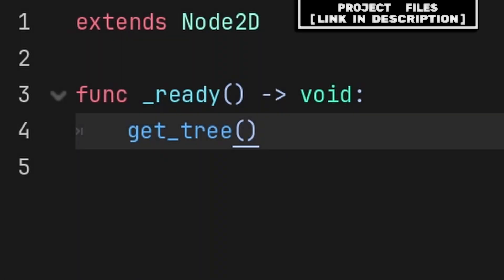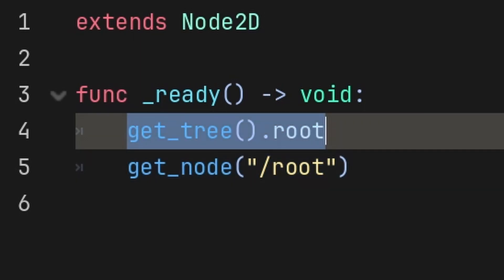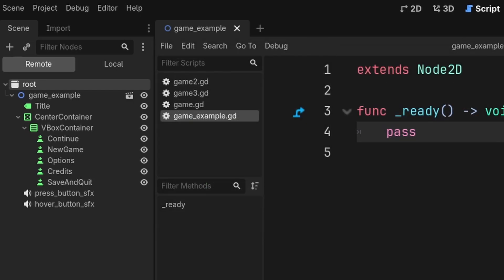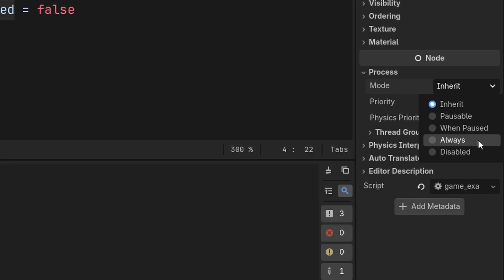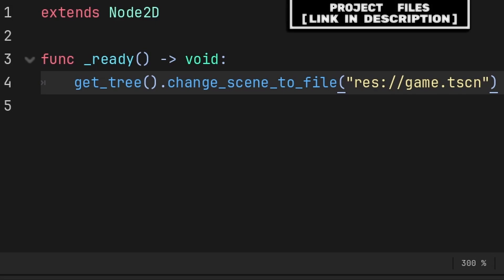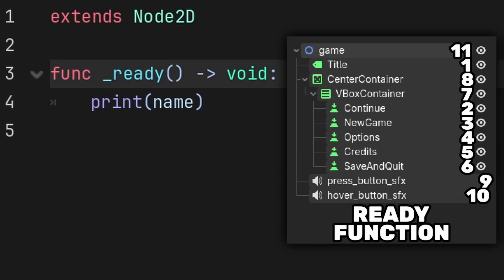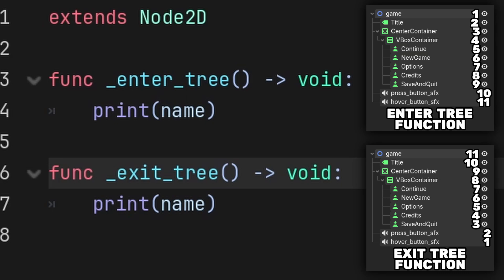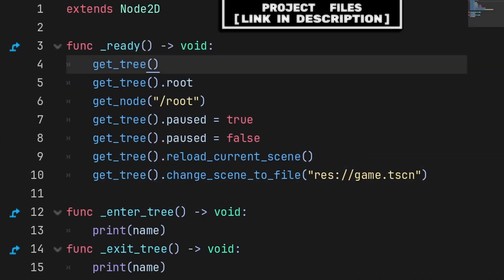The Basics of the get_tree() function in Godot 4.6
Everything you need when it comes to get_tree() in Godot 4.6

In this Tutorial video you will learn about what the get_tree() function is, how to properly use the get_tree() function, and a bunch of useful functions and keywords in combination with the get_tree() function, all inside of the Godot Game Engine Version 4.6

AP3ZM-JZA5V-XFAWV